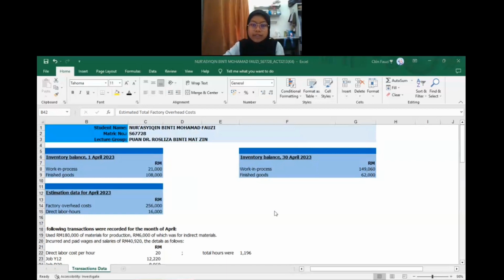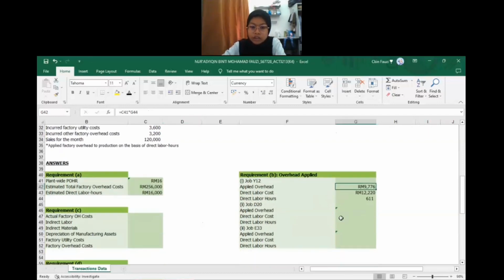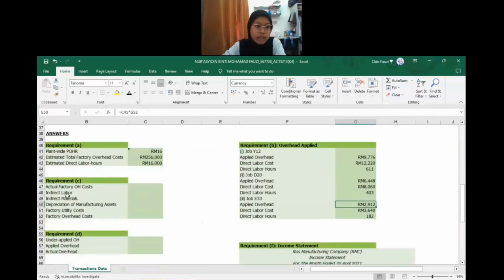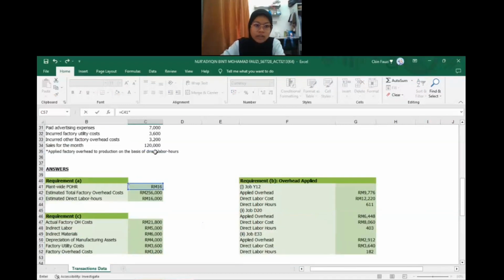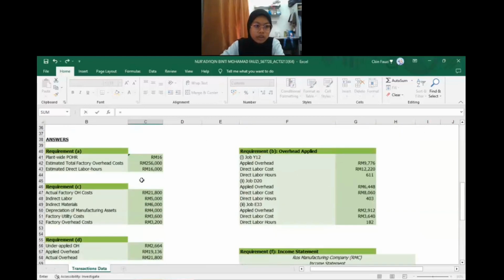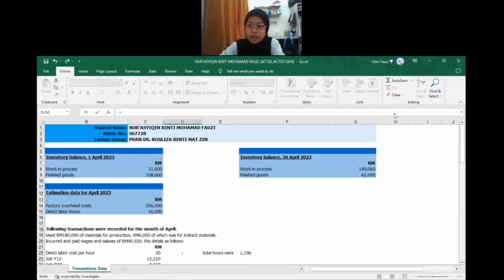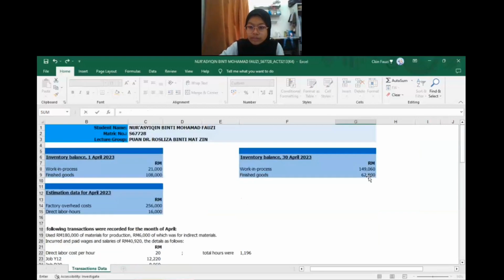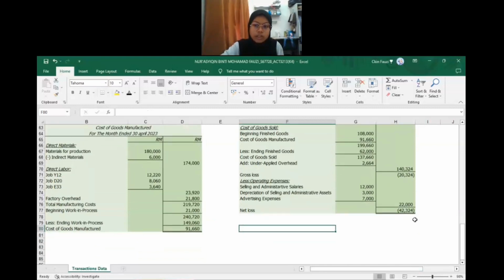Assignment Individu : ACT3213 (NUR'ASYIQIN BINTI MOHAMAD FAUZI S67728)